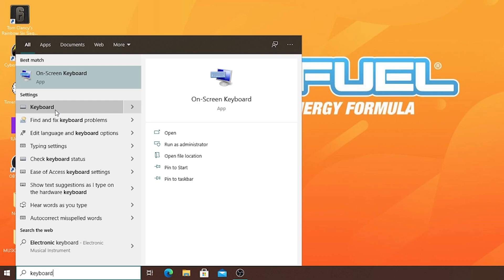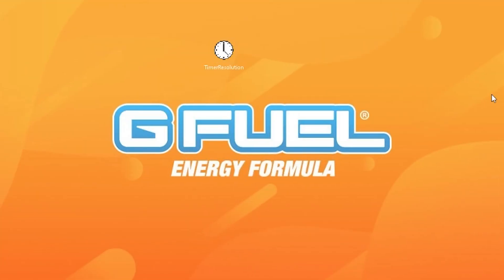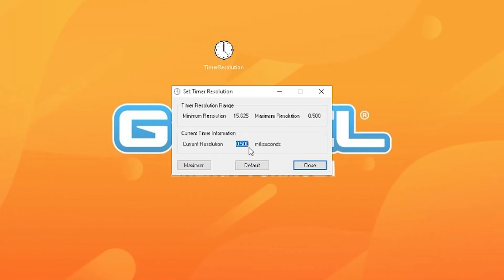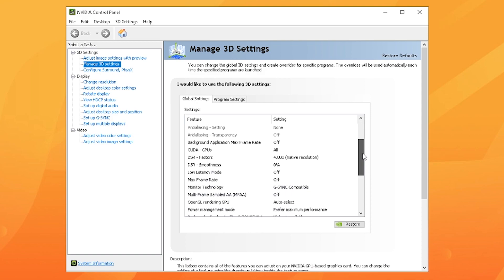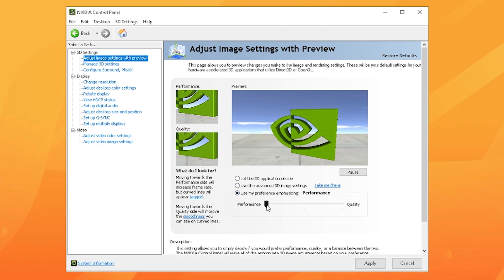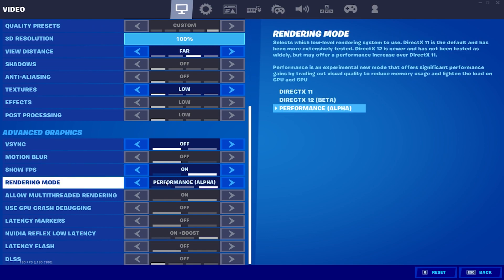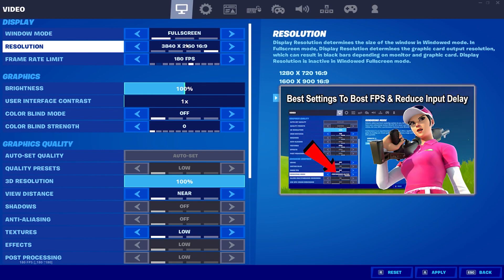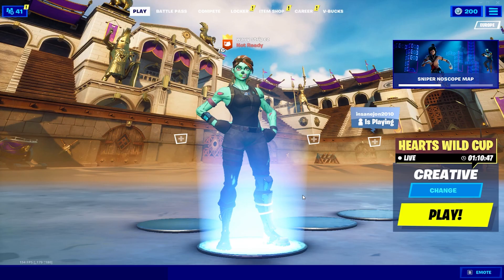How to Get No Input Delay & Boost FPS In Fortnite! ( Chapter 2 Season 5 Advanced GUIDE)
How To Get LOWER INPUT DELAY on PC | Fortnite CHAPTER 2 SEASON 5 and make Fortnite more smooth on PC. In todays video Im going to answer the Question "how to reduce input delay on pc fortnite" no matter if you play Mouse & Keyboard or Controller! Especially in Fortnite its really Important to have a low Ammount of Input Delay, therefore I made this fortnite lower input delay guide.Delay)

These videos take me a long time for me to create and I try very hard to make the best quality content for you all, so if you could just drop a LIKE 👍🏼 on the video or maybe even consider to SUBSCRIBE 😊 that would mean the world to me!

*Winner will be announced on the 02/09*

*Non of my Giveaway are Fake - All the AD-Revenue & Donations go into paying my Programs Monthly which I need to make content (Adobe Premire Pro), Giveaways or New Projects!*